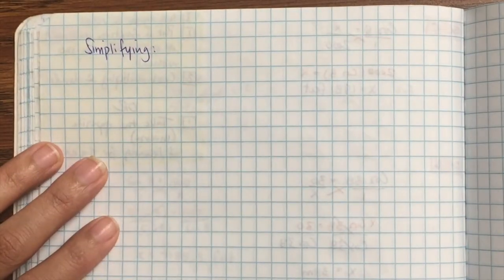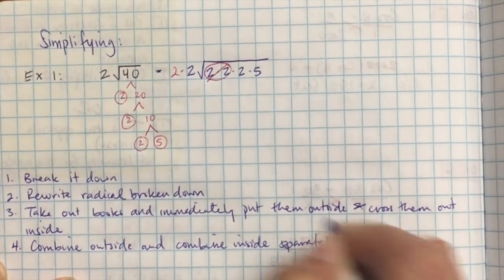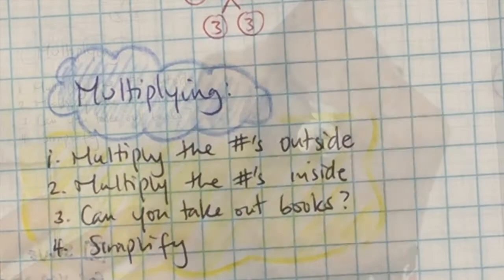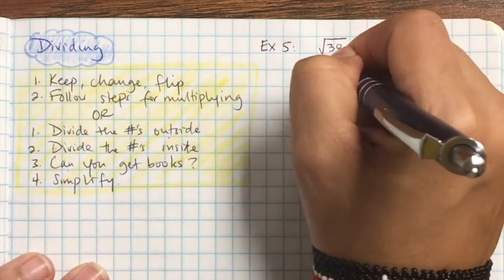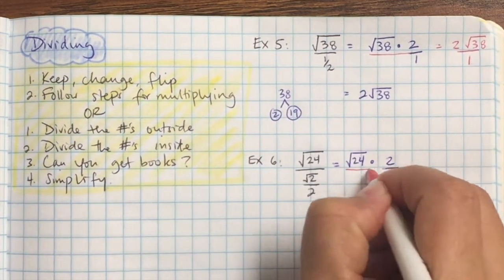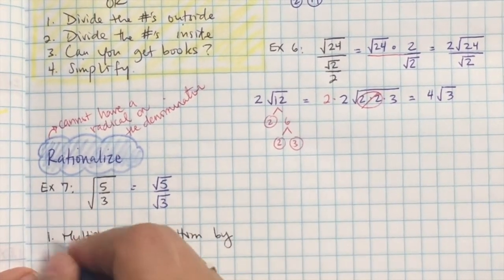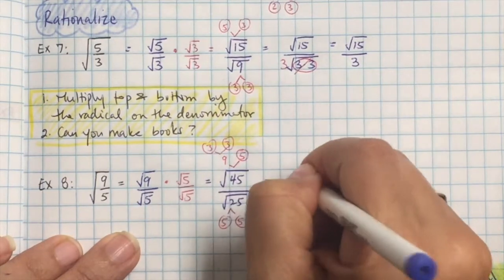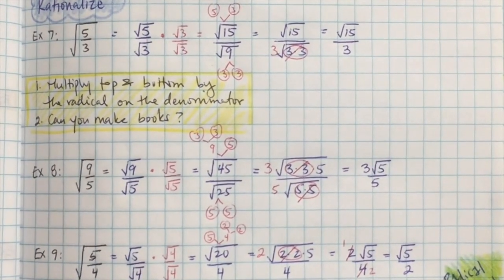19 Radical Review